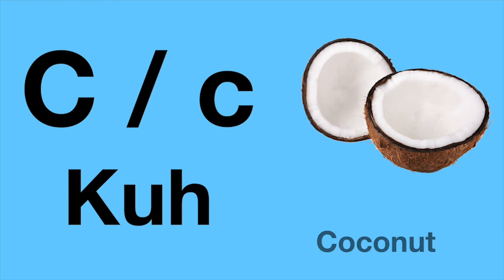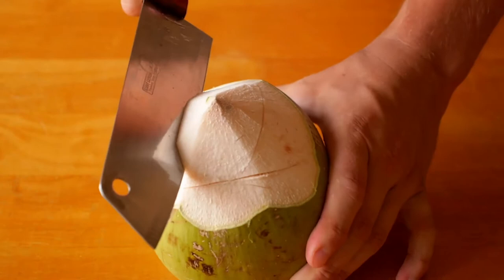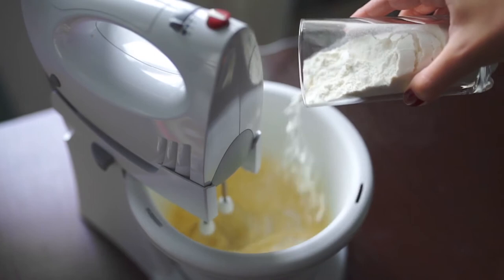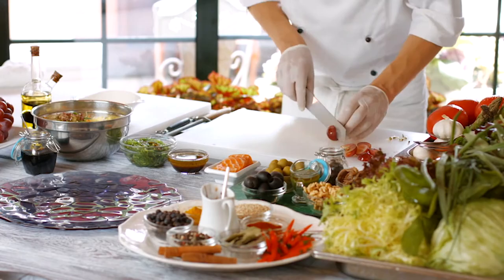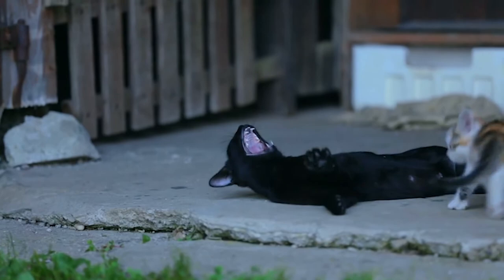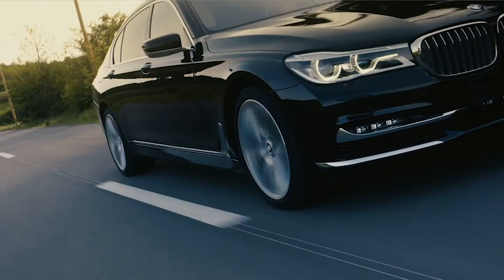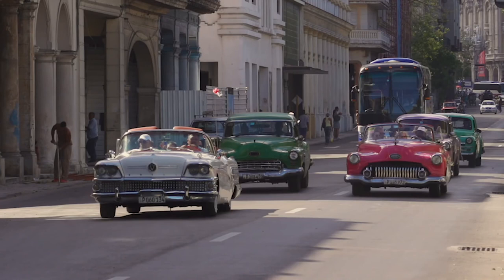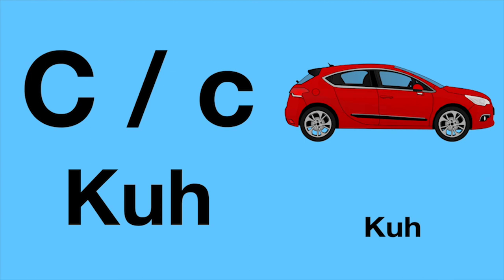ABCs for kids | Alphabet sounds | Phonics Letter C | English ABCs and Phonics for Kids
ABCs for kids used phonics to help children learn the alphabet and how to use it. It is easier to learn ABCs for kids with Phonics and real world examples of usage so children learn faster and remember more easily.  In this ABCs for kids video series (1 video covering each letter of the alphabet) we use Phonics to sound out the letter and focus on each letter of the alphabet in turn, showing real life examples of several words that begin with each letter.  Learning new words that begin with each letter is more fun and easier when real world examples are used.  Each word has video clips showing what the subject associated with the letter means and discovering some information about that subject.  ABCs for kids is a great way for children to learn the alphabet and how to pronounce words beginning with each letter.  Children learn letters and pronunciation faster when the letters are related to real things that they can relate to in a real world environment.

Educational and fun way for parents and kids to work through a Phonics led method to learn the alphabet and new words together, helping to improve vocabulary, language and communications skills and building confidence and engagement; all driving early child development across a range of areas.

Check out our YouTube channel for more educational videos for toddlers, Preschoolers and early Primary levels